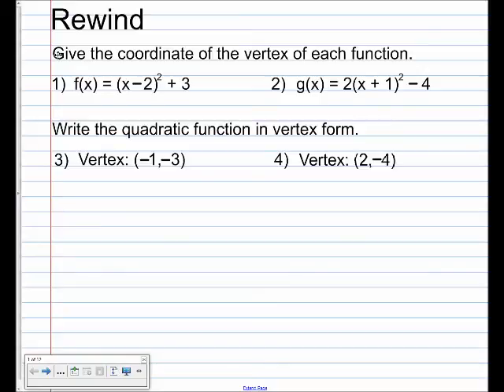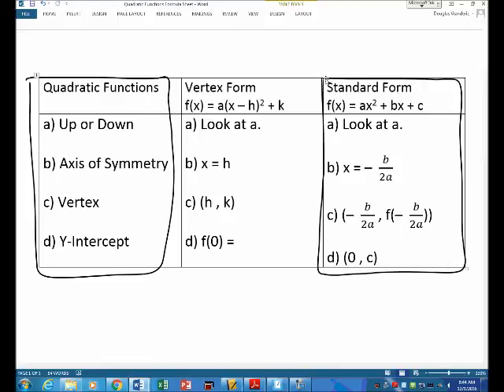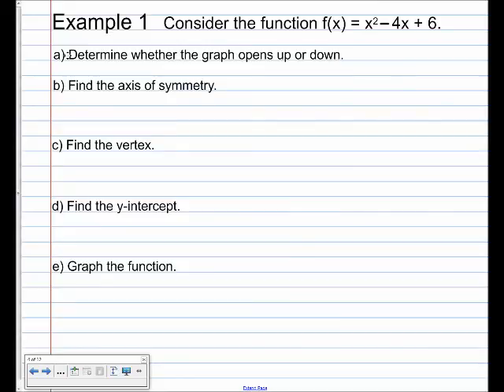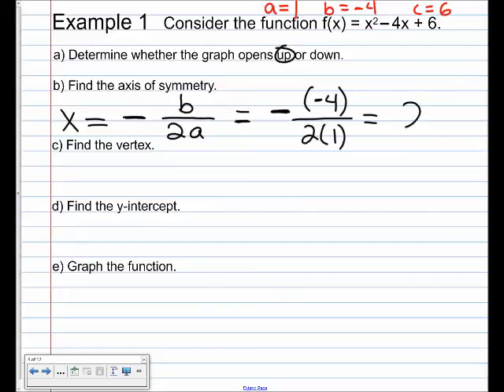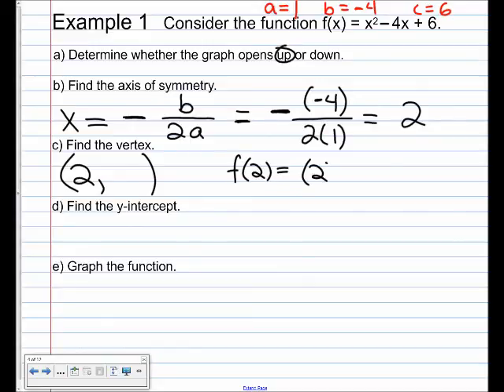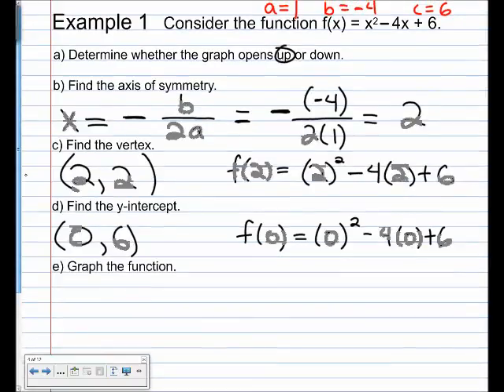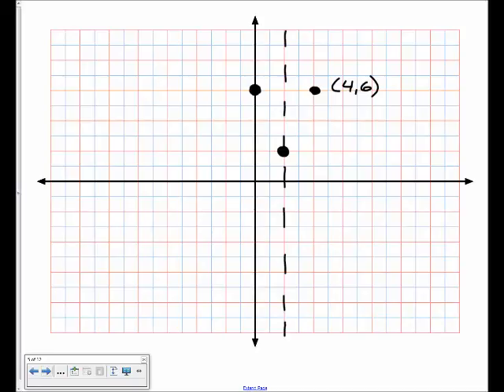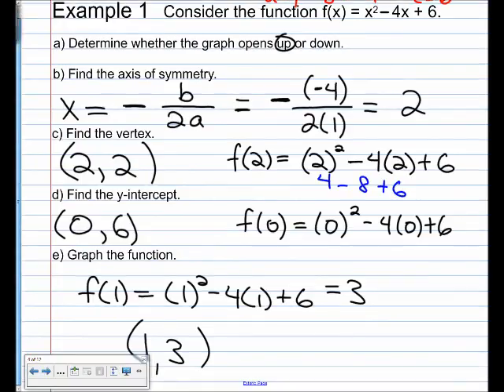5.2 - Standard Form of the Quadratic Function